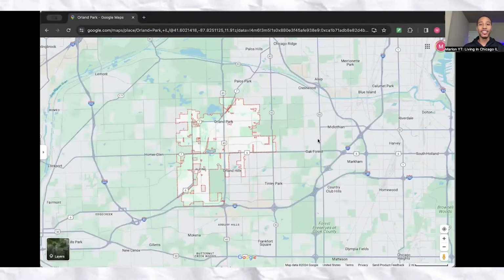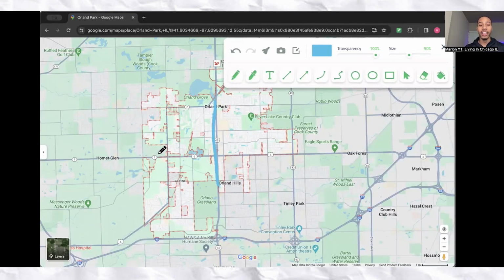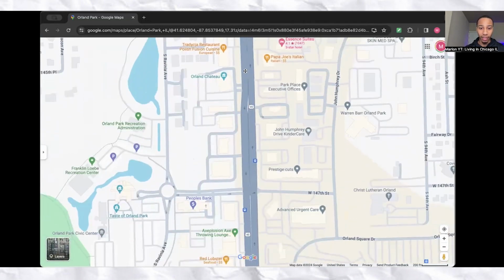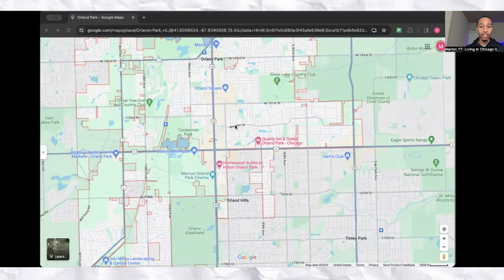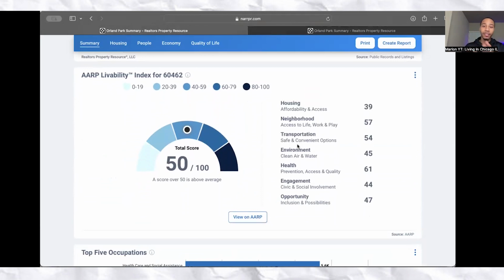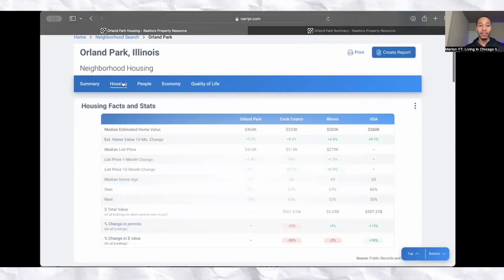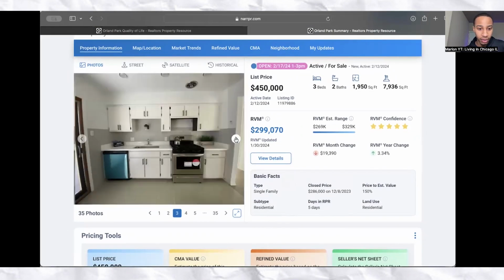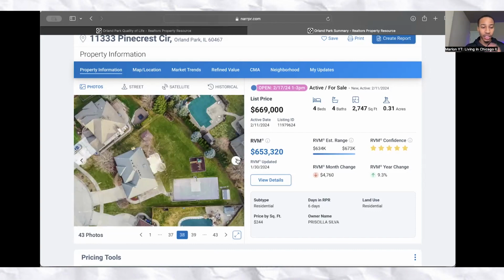Exploring Orland Park Illinois: What You NEED To Know Before Moving | Chicago Illinois Realtor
Are you thinking about moving to Chicago Illinois? Join me as I take you on a virtual tour around Orland Park Illinois! Want to get the lowdown on what to expect before making your big move? Well, you've clicked on the right video!
In today's explore session, I'll be your Chicago Illinois Realtor guiding you through the streets and secrets of Orland Park Illinois. We'll cover everything from the vibrant community spots to the serene suburban stretches that give this town its charm.
Considering swapping your current view for the stunning sights of Orland Park? I've got your back! We'll zoom into maps, discuss the sizzling topics like commute times, and even take a sneak peek at some properties up for grabs.
And hey, don't dash off too soon! Stick with me till the end where we'll spill some beans with Census data, giving you the deets on demographics, lifestyle tidbits, and just how exploring Orland Park Illinois could be your next best decision.
Oh, and because your time is as precious as your future home, I’ve got a quick snapshot of homes you could call yours. Ready to get excited?
I’d love to help you make a smooth move to Chicago Illinois!
00:00- Intro to Exploring Orland Park Illinois: What You Need to Know Before Moving
01:37- Orland Park Illinois Map Tour
17:44- Orland Park Illinois Census Data
28:52- Property Details in Orland Park Illinois
35:55- Wrap Up to Exploring Orland Park Illinois: What You Need to Know Before Moving
🤔Thinking of Moving to Chicago Illinois
If you want to know everything about eating, sleeping, working, playing, the good, and the bad of living in Chicago Illinois, then subscribe▶ and tap the bell🛎 for notifications so you can be the first to know about the current market in Chicago Illinois.😁

We get calls and emails everyday from people just like you, looking for help making their move to Chicago Illinois and we absolutely love it.😍 Whether you are moving in 9 days or 90 days, give us a call☎, shoot us a text📝, or send us an email📨 so we can help you make a smooth move to Chicago Illinois.